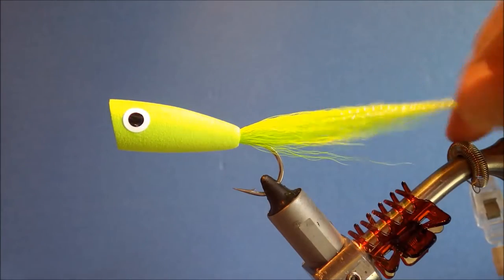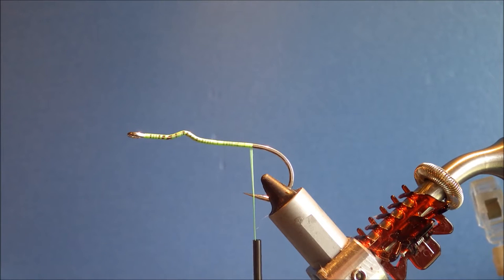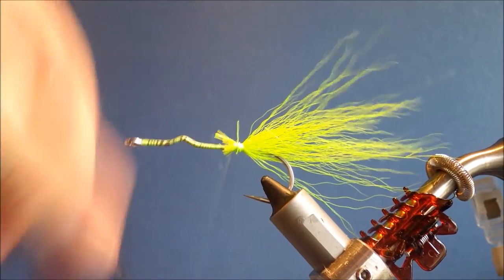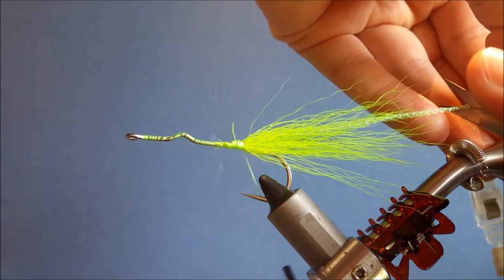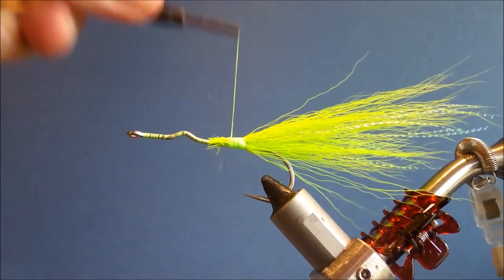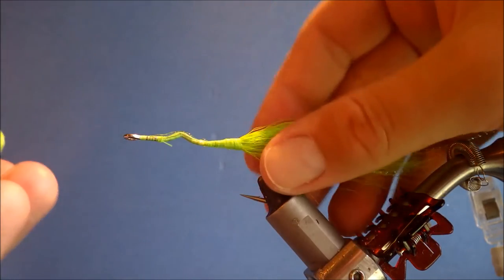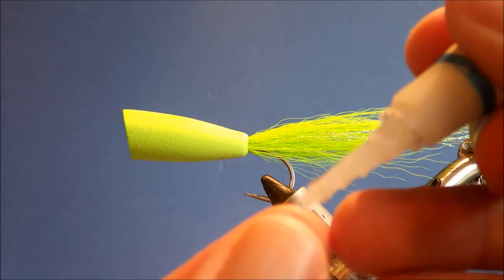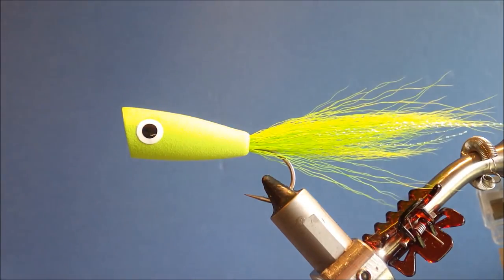Fly Tying A Simple Saltwater Popper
Tying instructions for a really easy popper.  It only needs a few materials and is incredibly effective for a range of species from inshore to offshore.
 Materials used
Hook, Mustad CK74S SS popper hook
Thread: Danville's Flat Waxed Nylon
Tail: Bucktail & some flash
Body: Rainy's Saltwater Popper
Eyes: Flat tape eyes